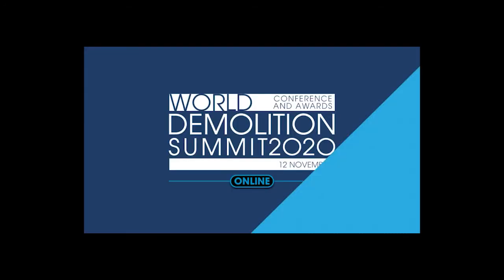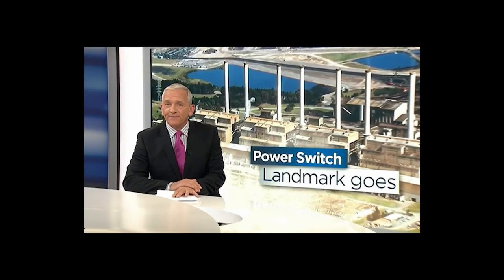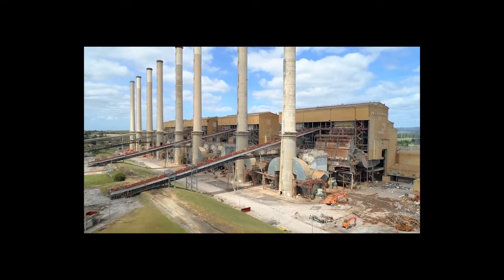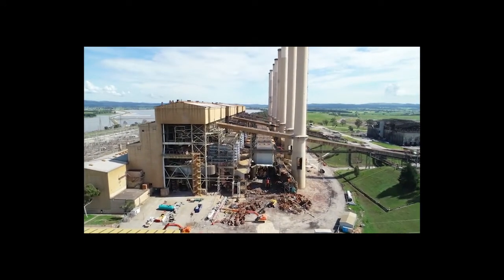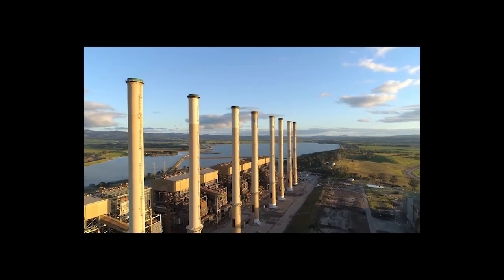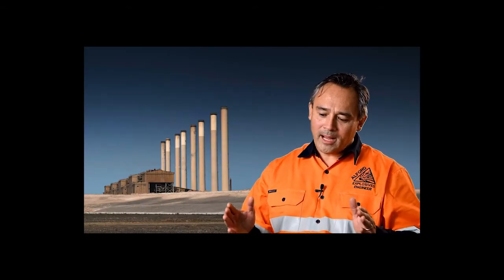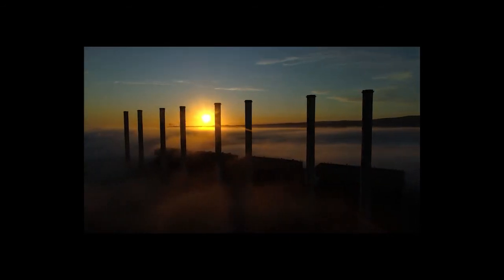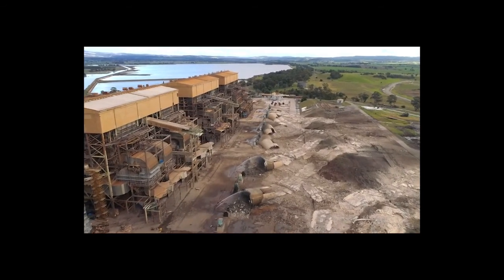WDS 2020 – Hazelwood Power Station chimneys demolition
How two companies on opposite sides of the world combined to keep a demanding project on schedule.

Australian demolition contractor Delta Group and British explosives company Alford Technologies were in the advanced stages of a project to demolish the iconic facility when Covid-19 struck. With cancellation not an option, this is how they brought the demolition to a successful conclusion.